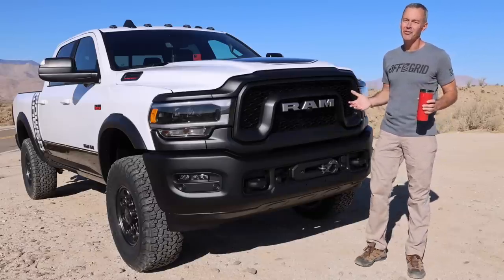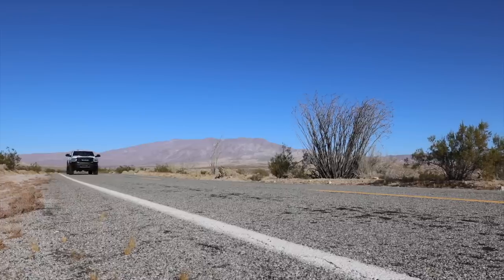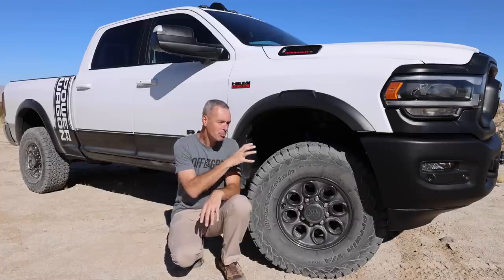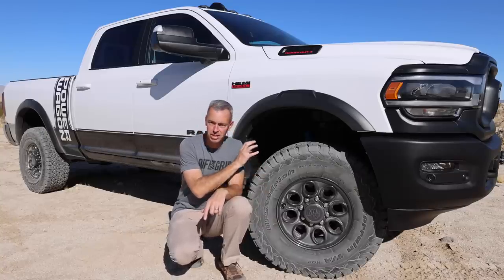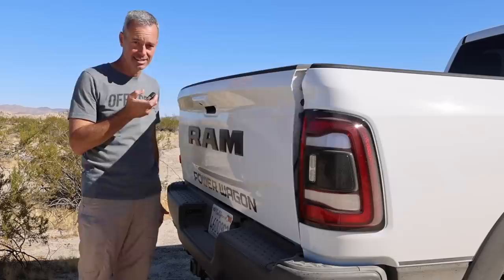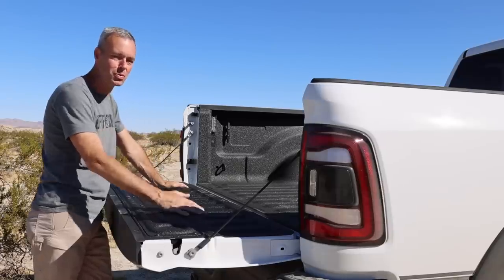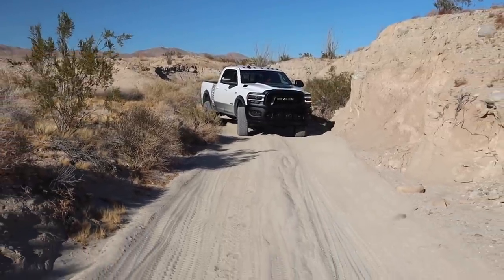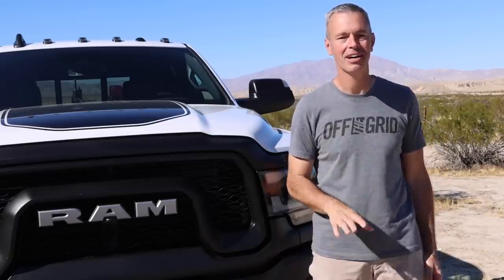Why Did I Buy a Ram Power Wagon?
The Ram Power Wagon is the Heavy Duty Off-roader of the truck community and it’s heritage dates back to the 1940’s and is well known for its big, tough, trail dominating capabilities. This 2020 model is the 5th Generation of the modern Power Wagons and the off-road refinements and modern interior amenities make this a highly sought-after adventure vehicle for those looking for a full size truck, long range expedition rig and weekend trail adventure truck. I’ve had my eye on the Power Wagons for a while now, and I’m looking forward to, pushing this truck to its limits on the dirt, adding a few modification to fit my needs and sitting back and enjoying the ride on some long-range overland adventures. I think this platform has a whole lot of potential.

🌐 TRAILRECON.COM 🌐